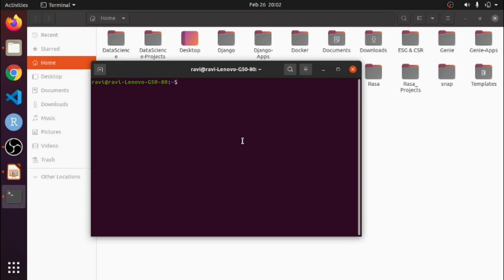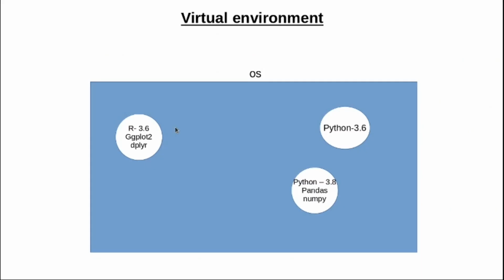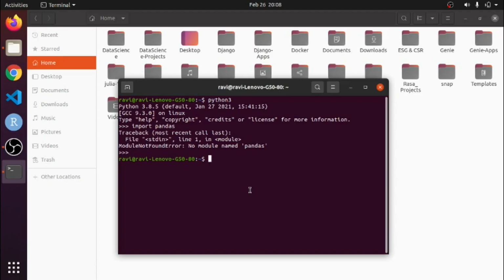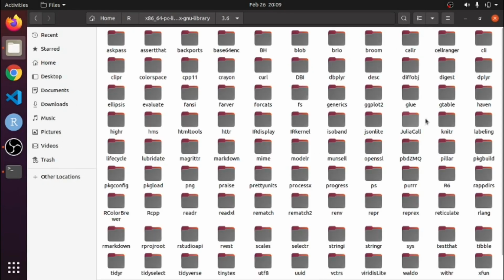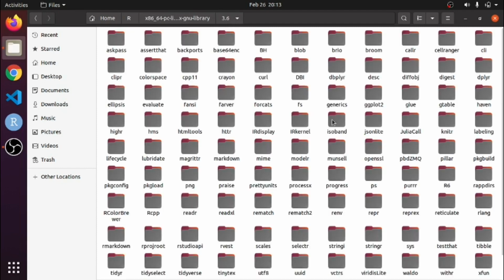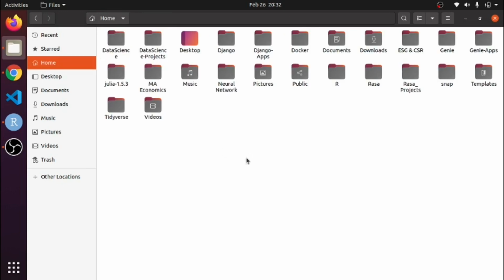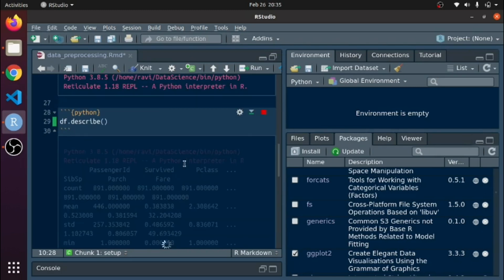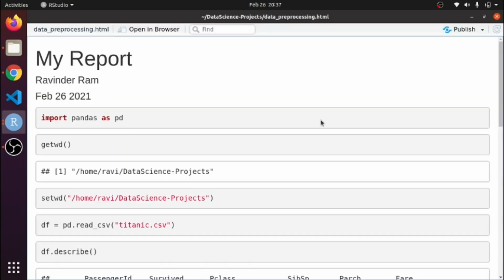Create DataScience setup with R and Python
In this video I'm show you how you can setup rstudio with r and python by using virtualenv of renv and venv.